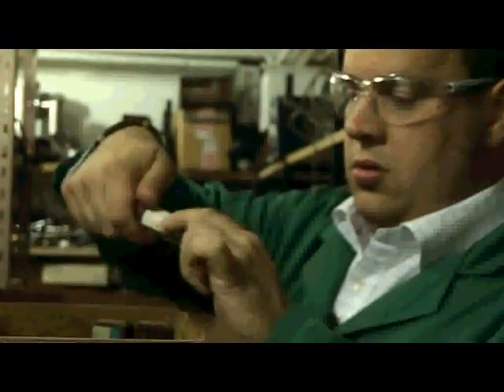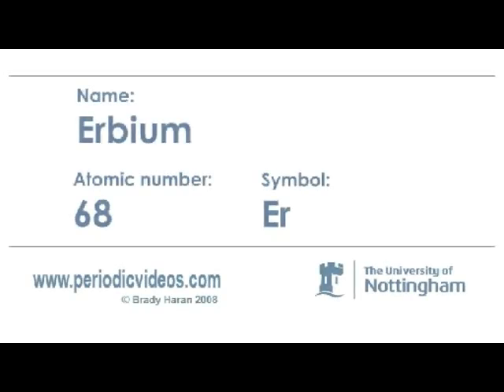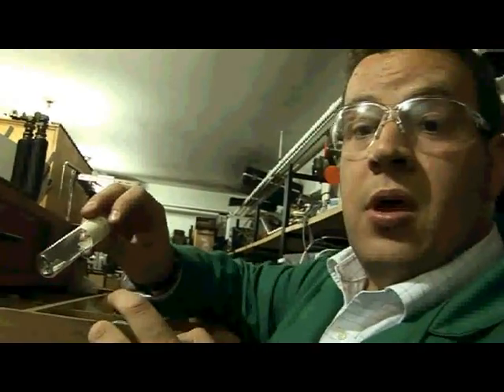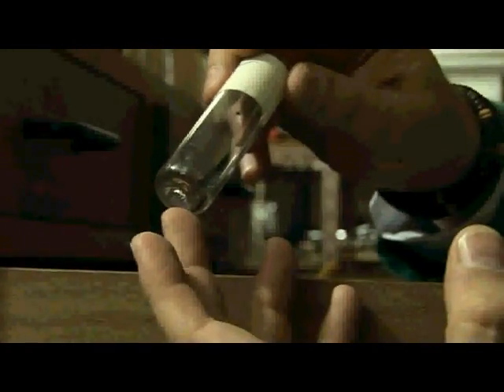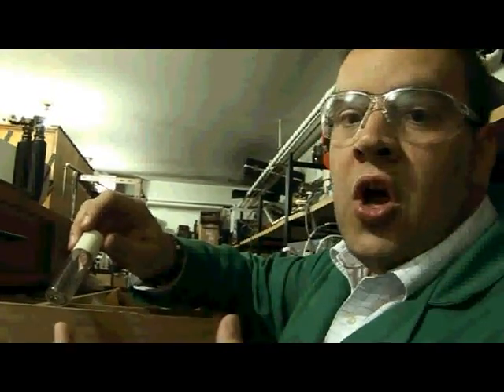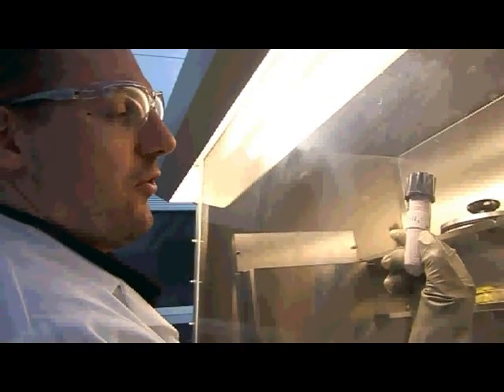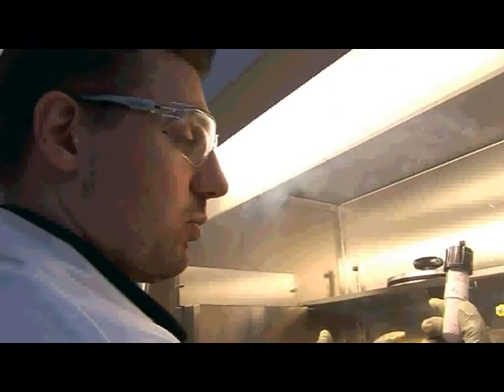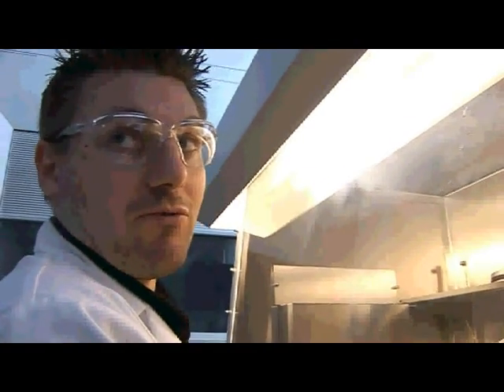Erbium (version 1) - Periodic Table of Videos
Erbium is element number 68 and in compounds will often form a slightly pink colour.